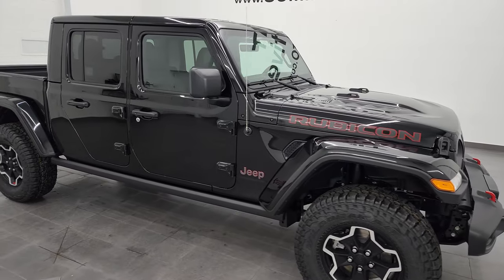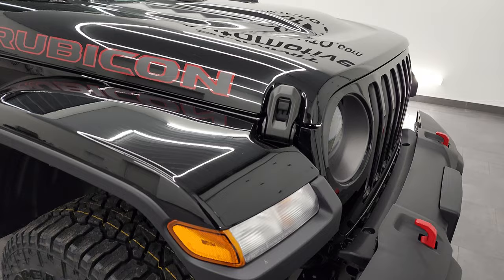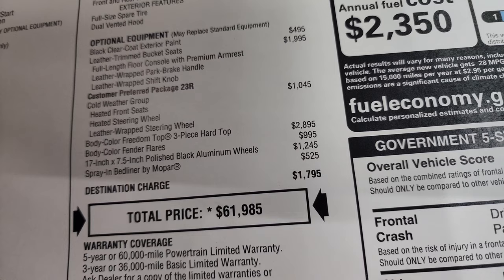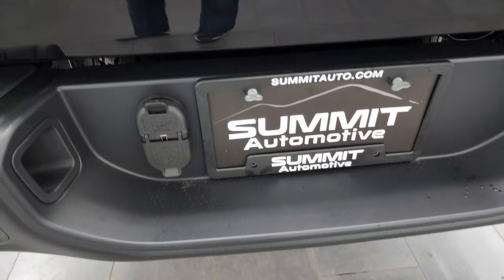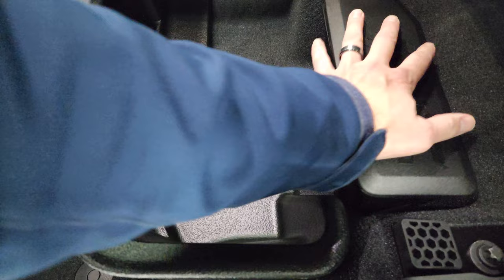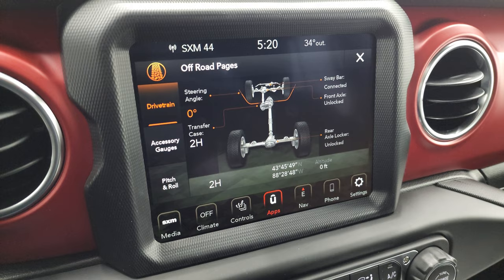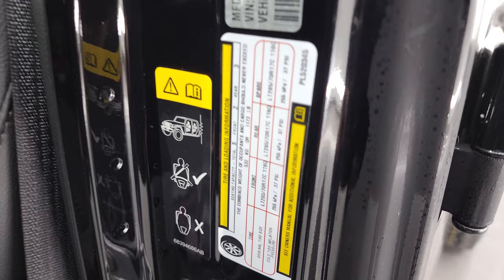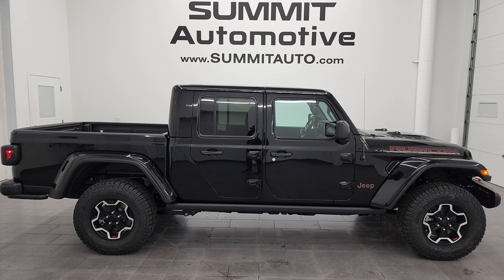2023 JEEP GLADIATOR RUBICON WRANGLER TRUCK STICK SHIFT 4K WALKAROUND 23J34 SOLD!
This 2023 JEEP GLADIATOR RUBICON 4 DOOR 6 SPEED MANUAL STICK SHIFT IN BLACK CLEARCOAT FOR SALE IN FOND DU LAC OSHKOSH WISCONSIN 54935 is the vehicle we did walk around review of today.

Thank you for checking out this video of this 2023 JEEP GLADIATOR RUBICON 4 DOOR 6 SPEED MANUAL STICK SHIFT IN BLACK CLEARCOAT FOR SALE IN FOND DU LAC OSHKOSH WISCONSIN 54935

STOCK: 23J34
PRICE: $61,985
MILES: 12
MAKE: JEEP
MODEL: GLADIATOR
VIN: 1C6JJTBG6PL520345
LOCATION: FOND DU LAC OSHKOSH WISCONSIN, 54937 TRUCKS ON 41